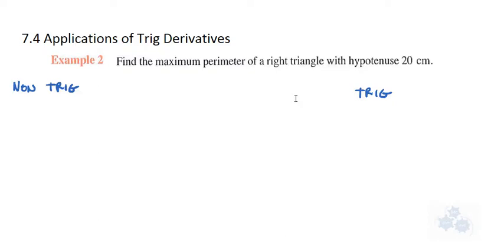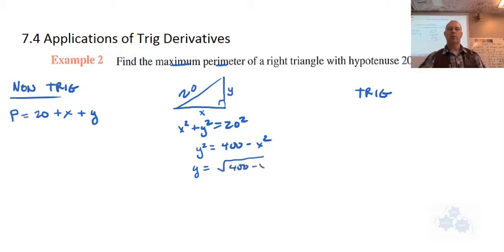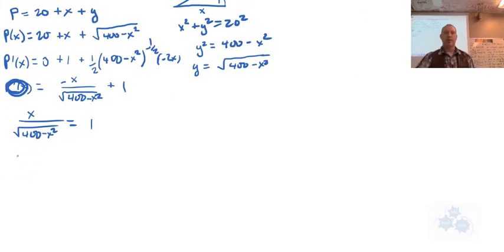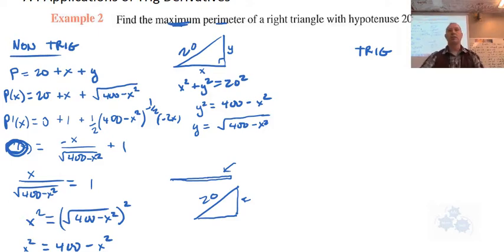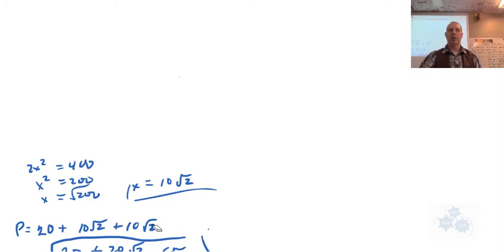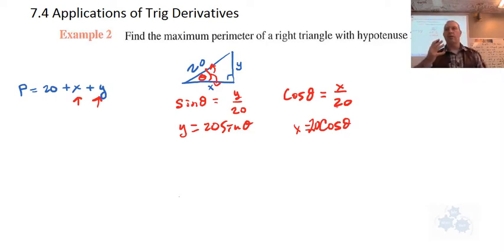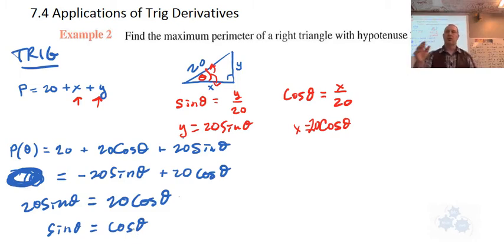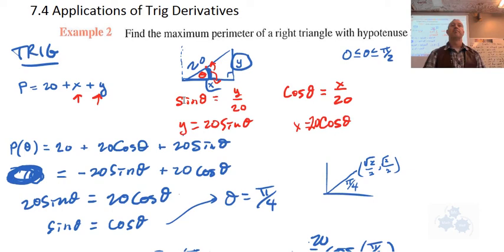Calculus 30 7.4 Introduction to Applications of Trig Derivatives